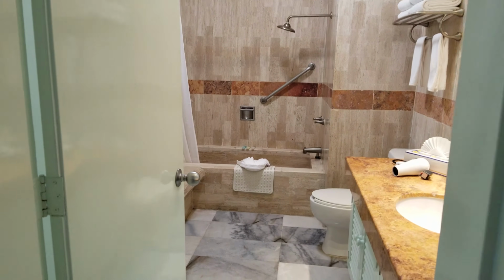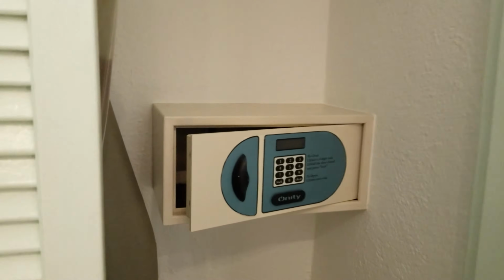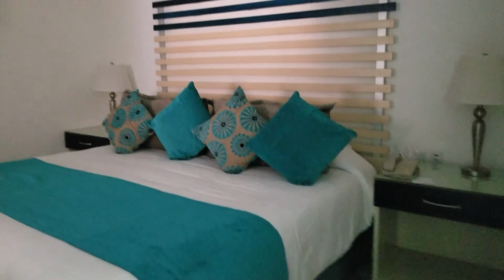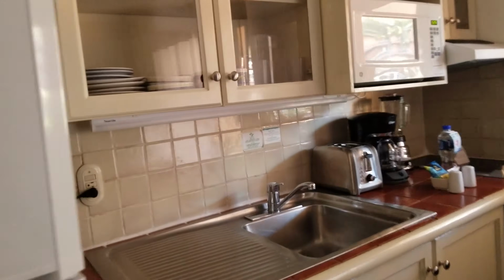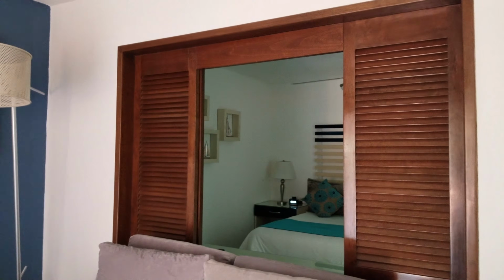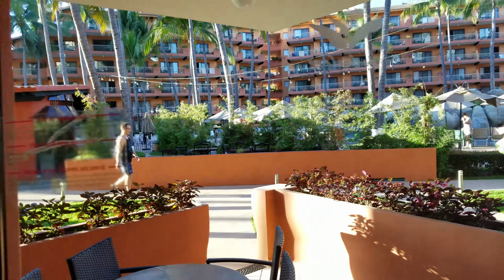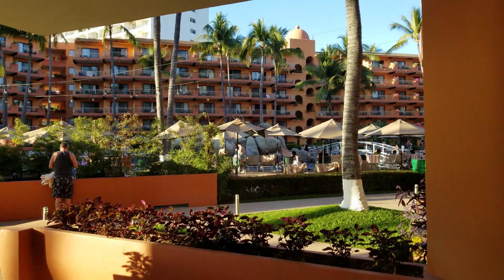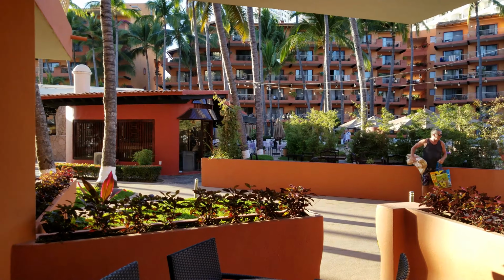Villa del Palmar room Video - 1 bedroom suite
Check out the spacious 1 bedroom suite at Villa del Palmar in Puerto Vallarta. Plenty of room to lounge with privacy even for a family, plus you can cook your own meals (or at least have anytime snacks!) and the view from the massive balcony is gorgeous.

I love to travel and am so happy to be back on the road again! 🧳 ✈️ 🌴
Follow along as we explore resorts and destinations, sharing tips and insider info, and answering all your travel questions.
I've been a travel agent for over 15 years and have been to over 300 resorts in Mexico and the Caribbean. I love to share insider travel tips so YOU can have a better vacation.